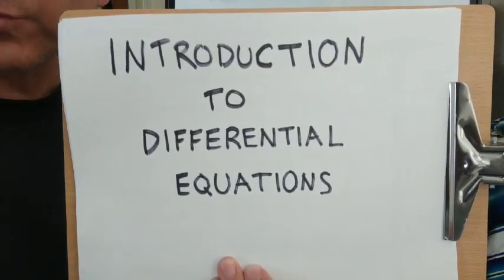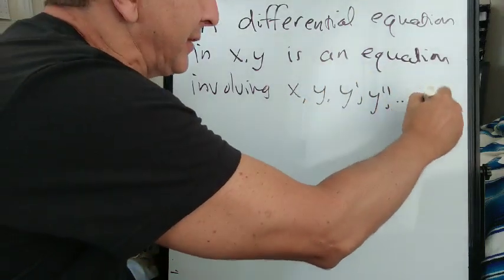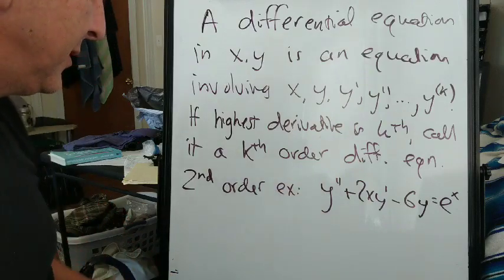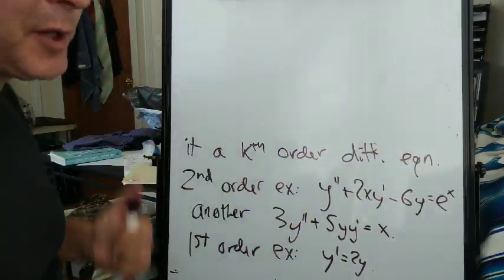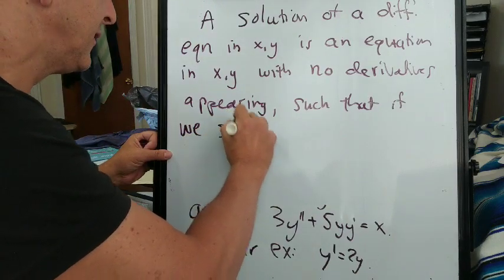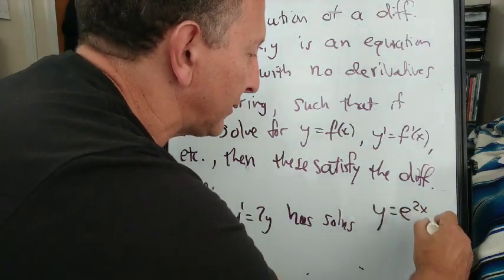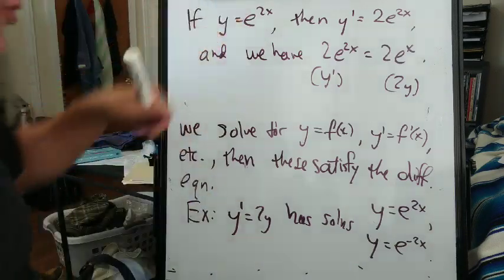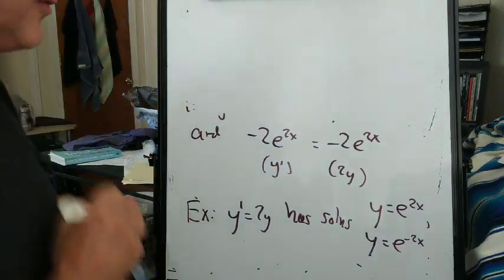MATH 22: Introduction to differerential equations